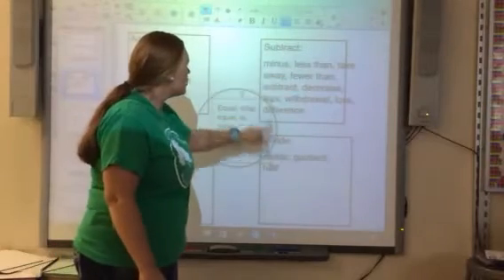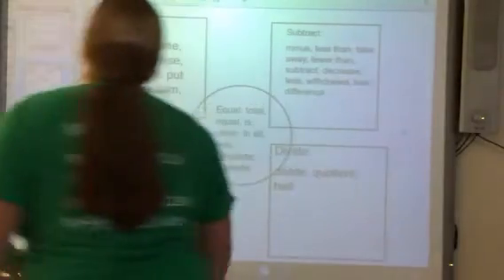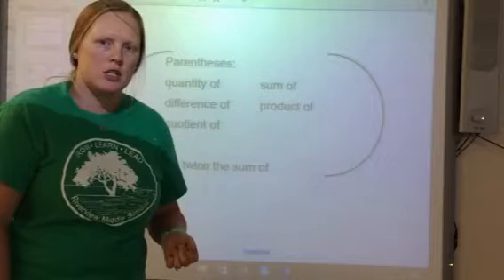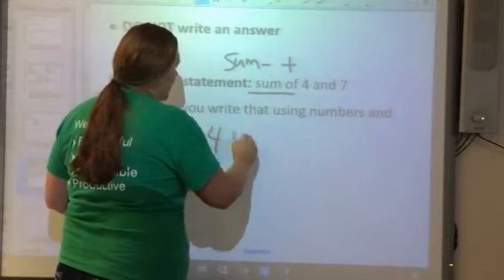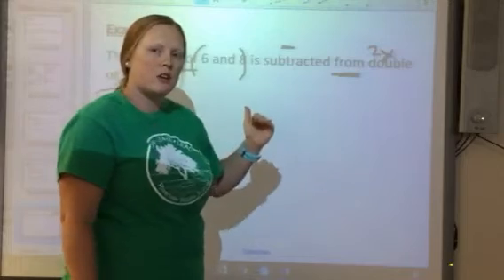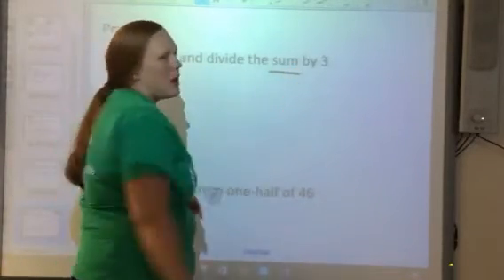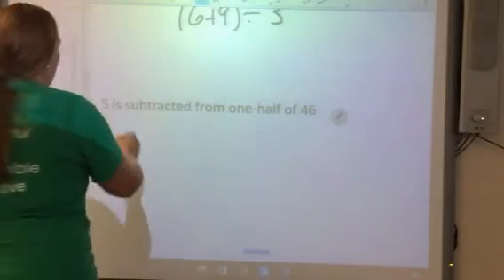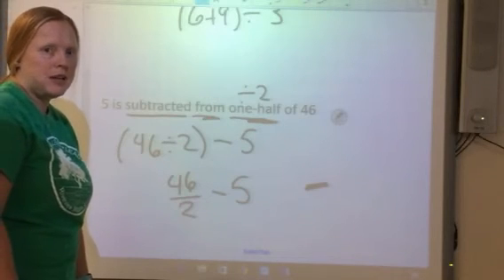Writing expressions 1